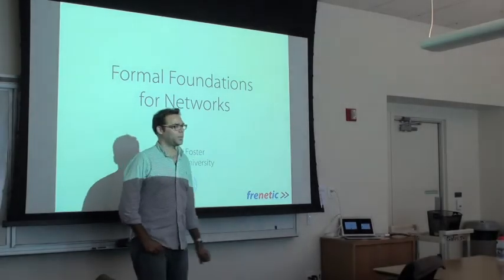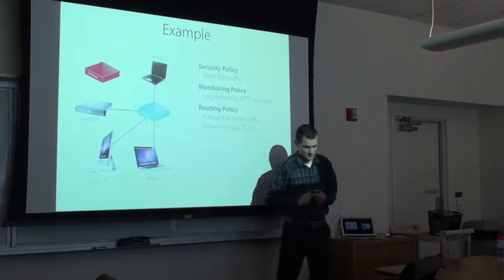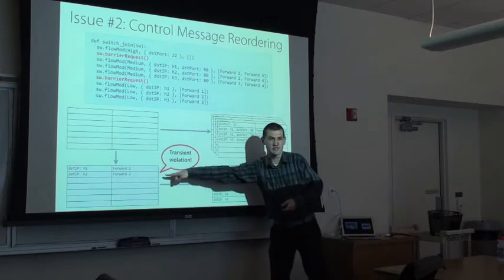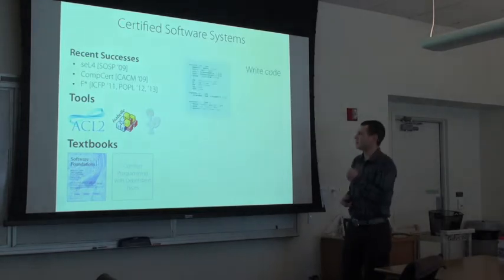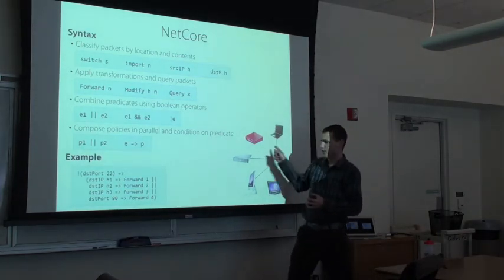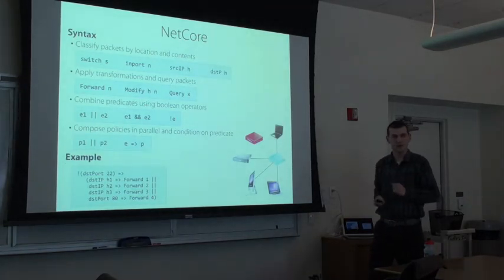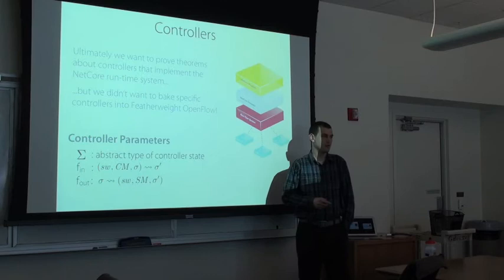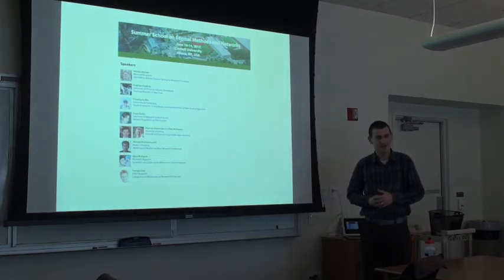Stanford NetSeminar : Nate Foster (Cornell University)